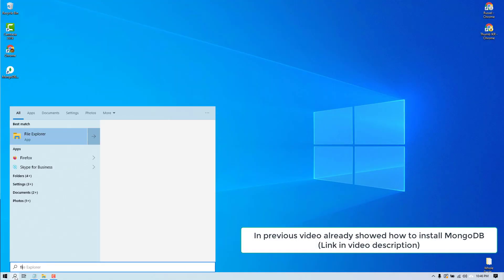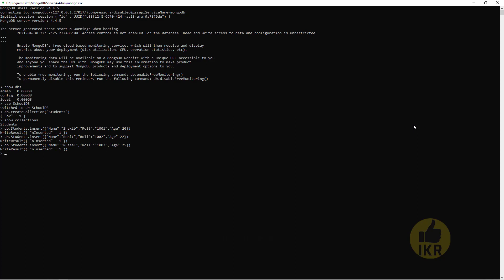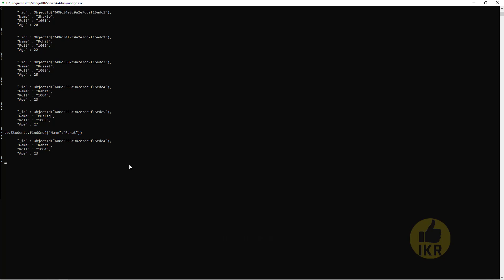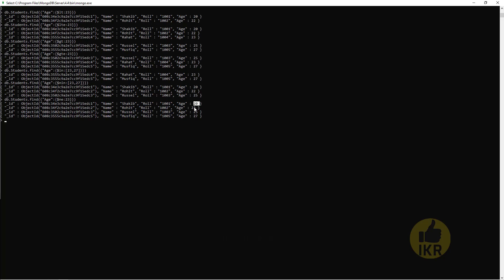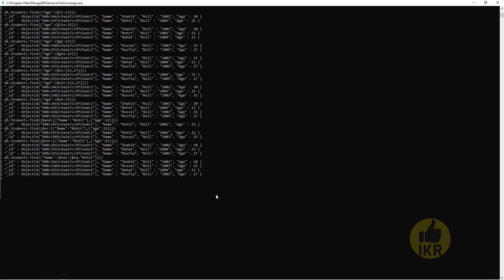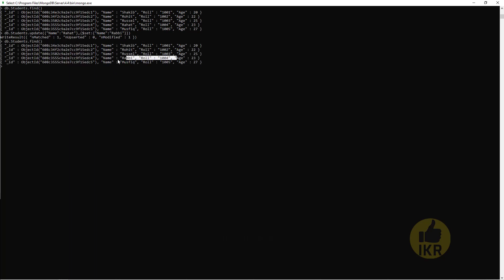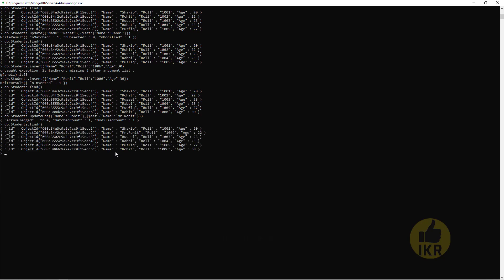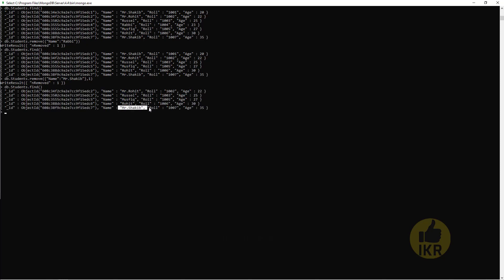MongoDB : CRUD Operation Queries || Complete Basic Queries Examples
Learn basic and complete CRUD operations Query of MongoDB with Complete clean example for beginners.